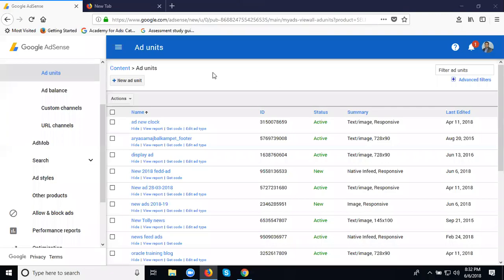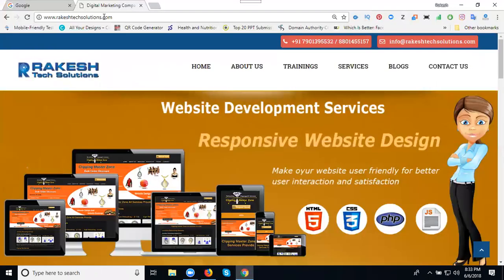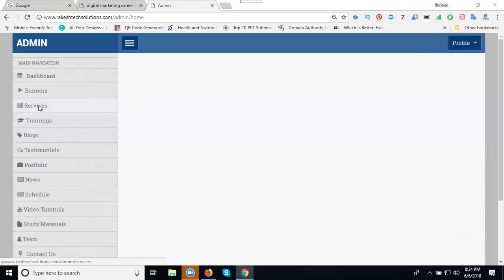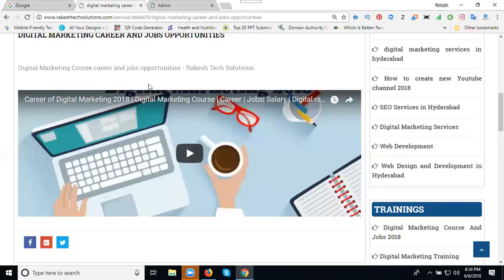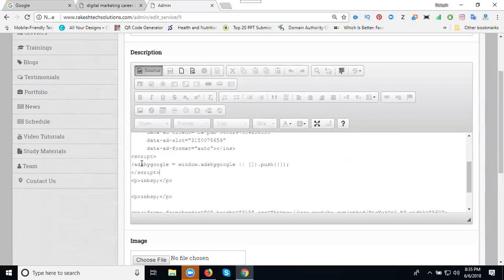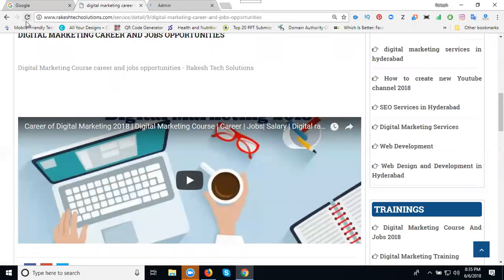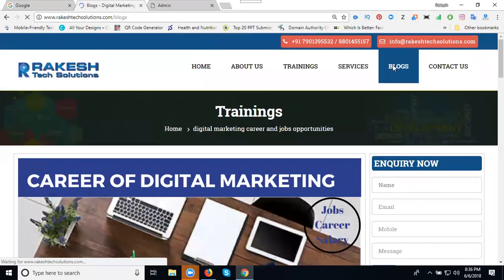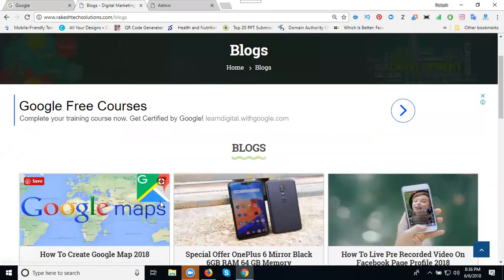How To Add Google Adsense Auto ads code On Website 2018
Learn This Training Video - How To Add Google Adsense Auto ads code On Website 2018 tutorials by digitalrakesh